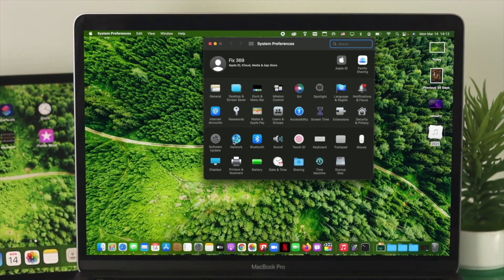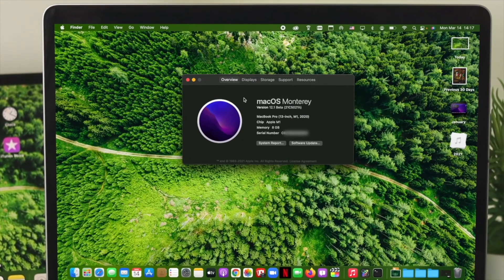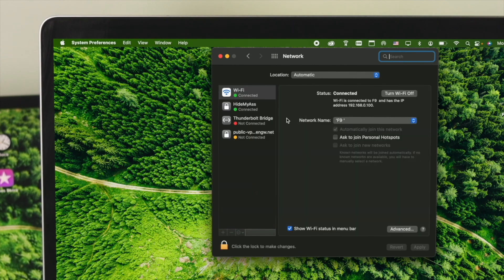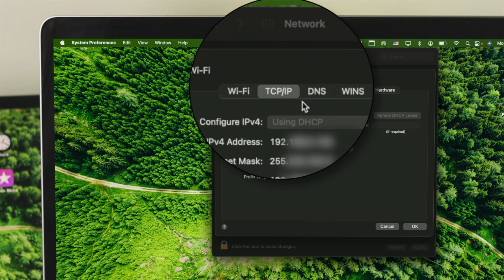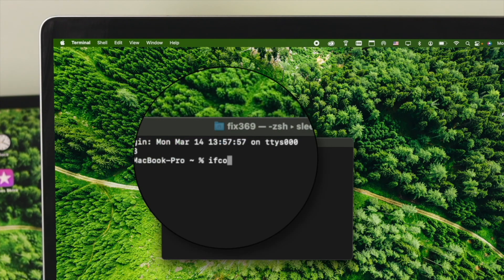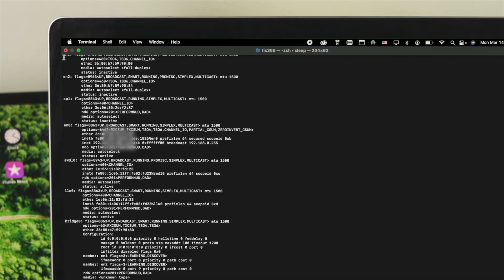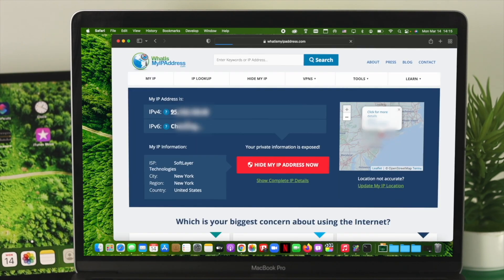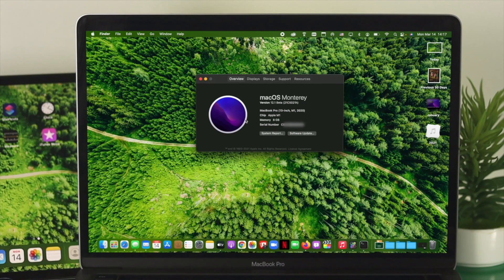How to Find Mac IP address & Router IP on Mac M1 [Air/Pro/Mini]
Check out the video for how you can Find out your WiFi Mac IP Address, Router IP address, and your IP address and location from your M1 Mac.
This process will work for MacBook Pro/Air, Mac Mini, iMac or any Mac running on MacOS Monterey.

Terminal : ifconfig

0:00 What’s this video is about
0:24 Find Mac & Router IP Address
1:11 Check Mac & Router IP Address from Terminal
1:42 Find your IP Address